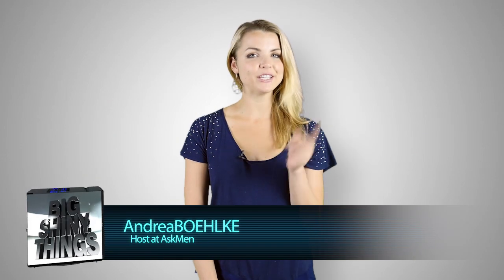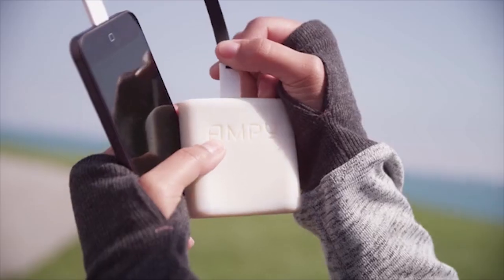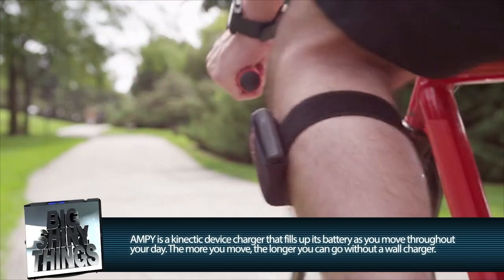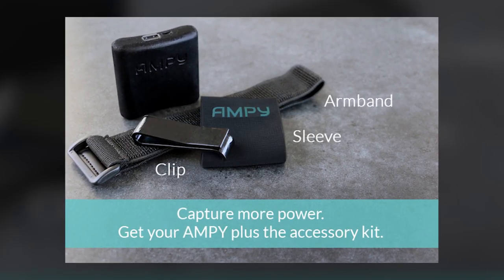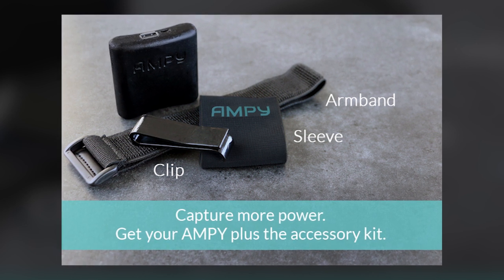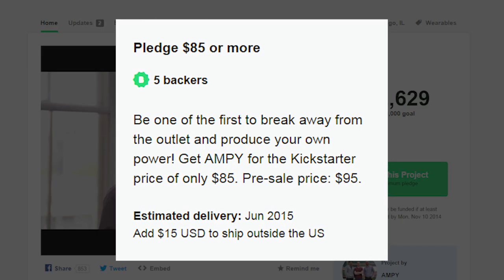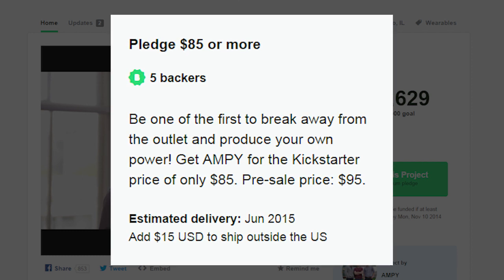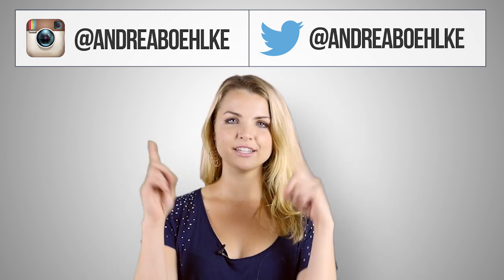Your Charger Is Now Obsolete - If This Kickstarter Has Anything To Say About It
Today we wanted to show you guys a Kickstarter project for a device that you keep in your pocket, and generates energy to charge your phone just from your own movement. It’s called AMPY, and we like this idea a lot for several reasons. It cuts down on electricity use, it encourages you to move your lazy bum in order to charge it, and for longer camping or backpacking expeditions, it could literally end up saving your life.

Curious about how it actually performs? You’re going to be looking at 3 hours worth of phone charge time for a day of walking about, an hour of cycling, or 30 minutes of running. AMPY comes with a strap so that you can put it on your leg or arm when you’re exercising, but you can always just keep it in your pocket the rest of the time. AMPY will collect data on how much energy is generated from your moving around in the form of daily and weekly totals, and it will tell you how many calories you’ve burned as well.

AMPY isn’t exactly cheap - it will cost you $85 to own one of the first editions when they ship in June of 2015, but we’ll leave it to you guys to determine if it’s worth the price or not.

Pre-order AMPY on Kickstarter.